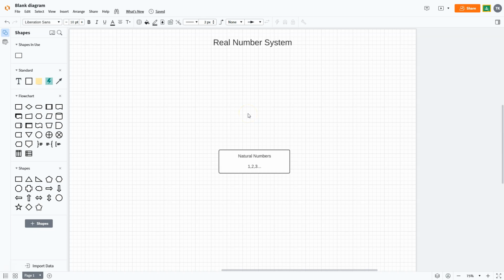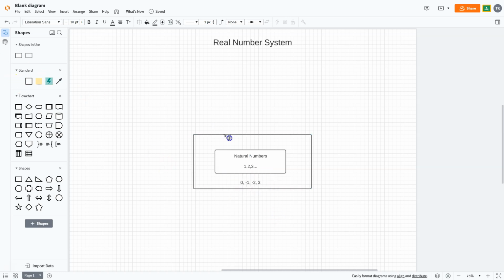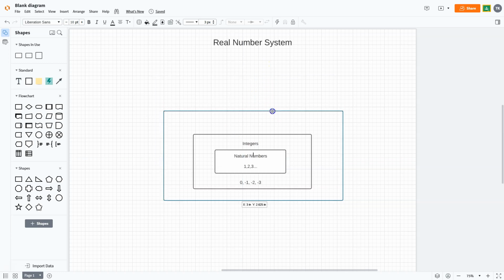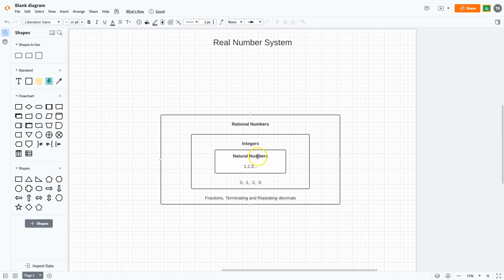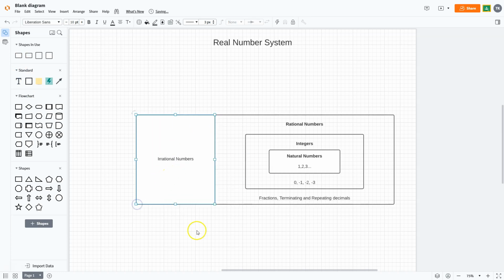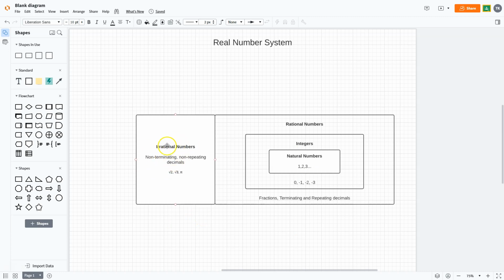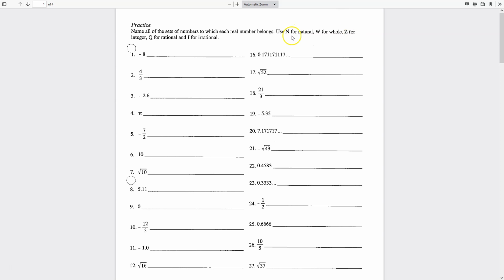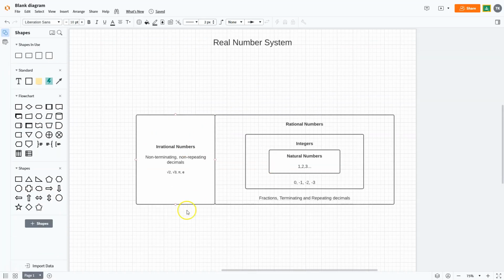Video 14.5 - Real Number System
In this video, we complete the construction of the real number system and talk about containment.